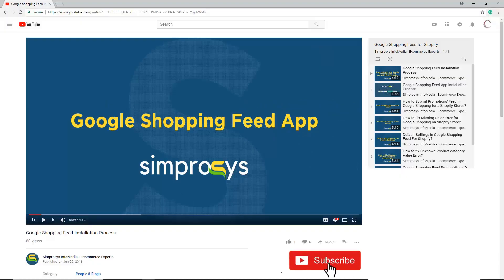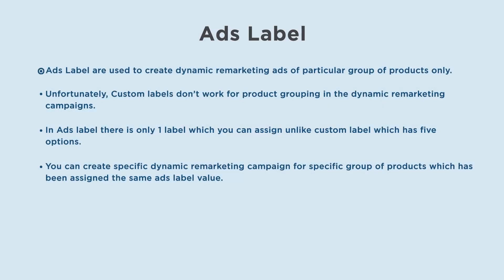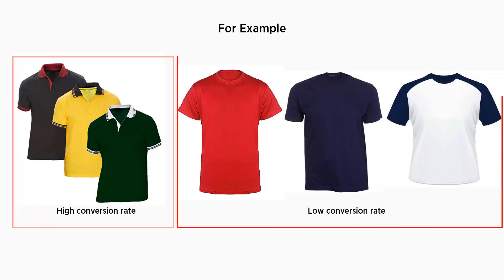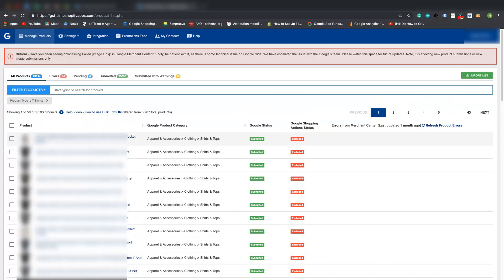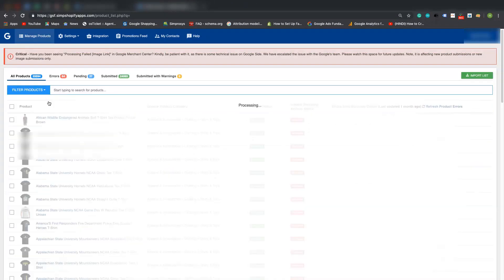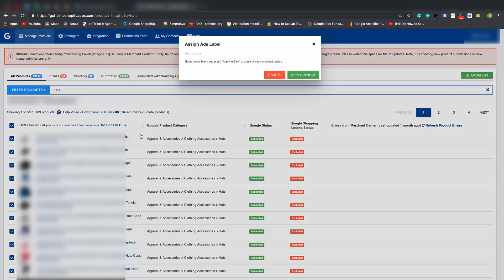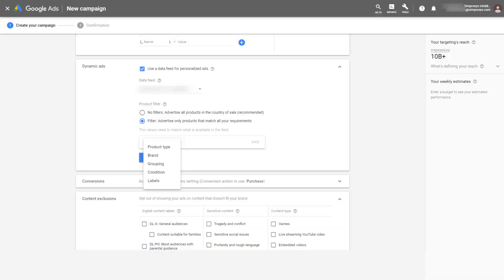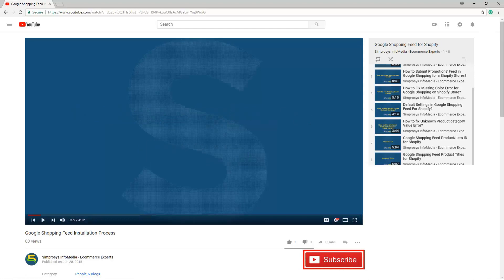What are Ads Label and How to assign them in Simprosys Google Shopping Feed App?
Ads Label are used to create Dynamic Remarketing Ads for a particular group of products.

What You Will Get in This Video:

00:00 Introduction
00:06 What Are Ads Labels
00:30 Ads Labels Overview
01:18 How to Apply Ads Labels in Our App
02:02 Assign Ads Labels Vendor-Wise
02:11 Filter Products

➡️ Disregard Keywords
Simprosys, Shopify, Shopify app store, Google, Google Merchant Center, Merchant Center, Google shopping, feed for shopping, shopping feed, Dynamic remarketing, Google ads, shopping ads, custom label, ads label, Feed for google, product submission, shopping campaign, ads campaign, feed app